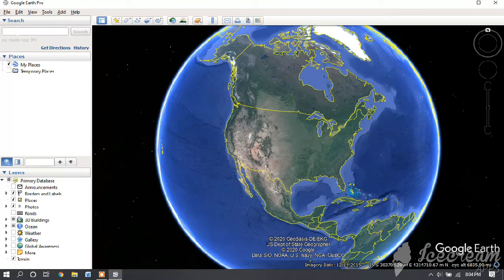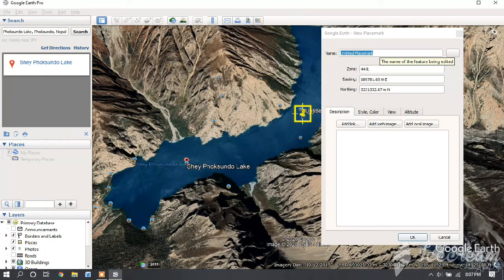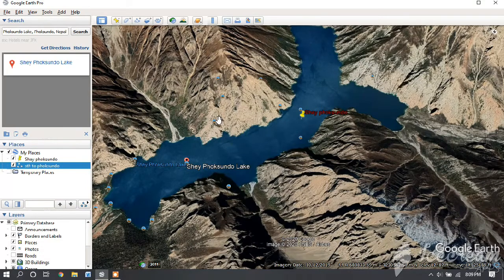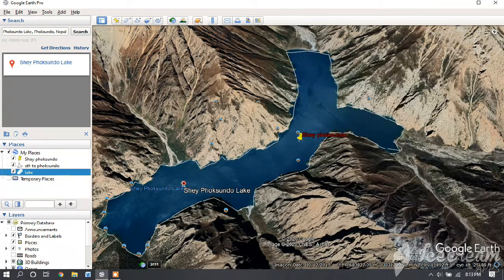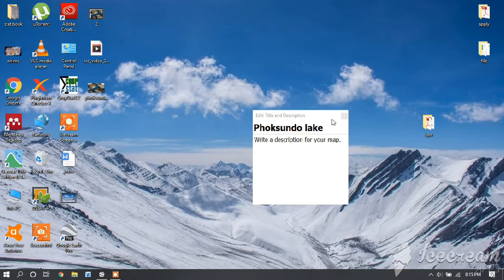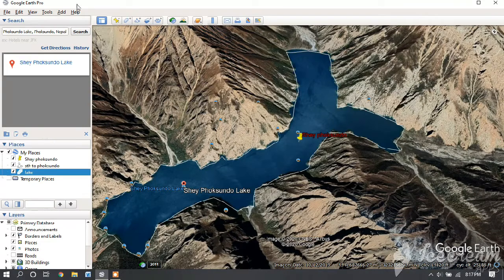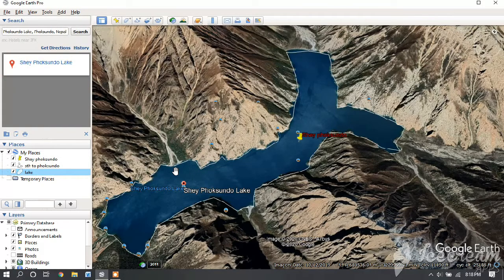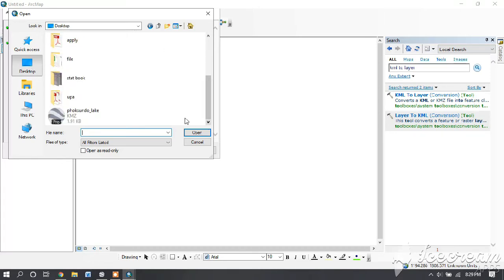Save Picture in Google Earth and Convert KML to Layer| GIS